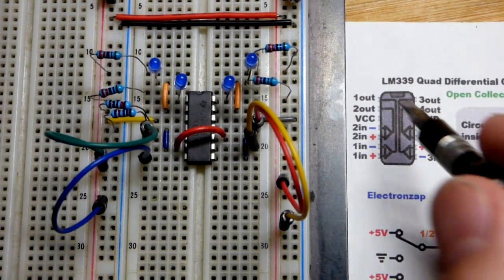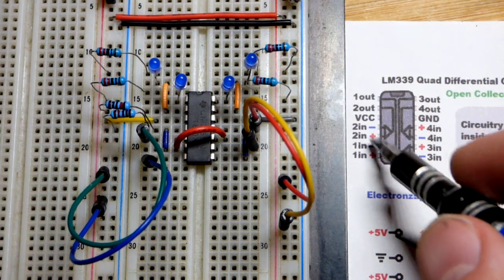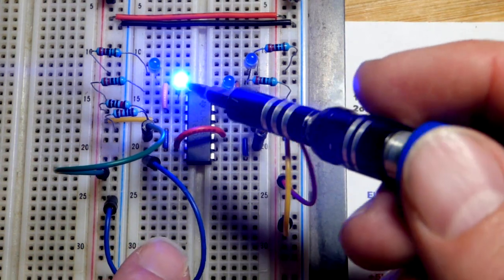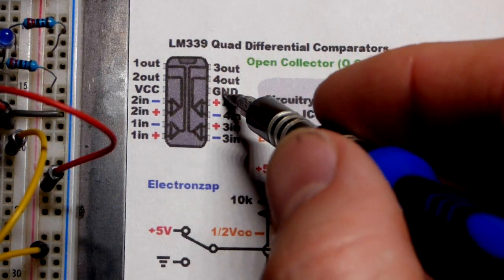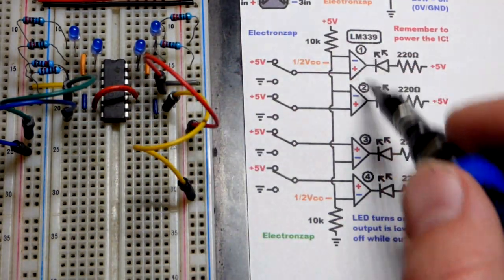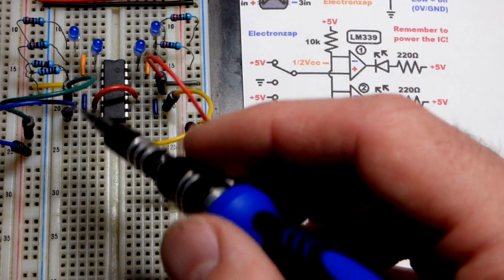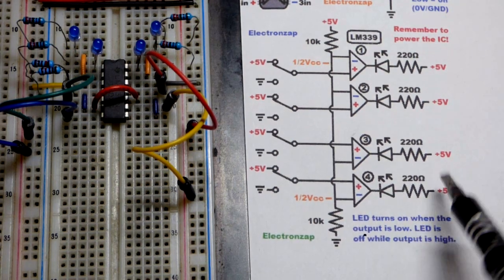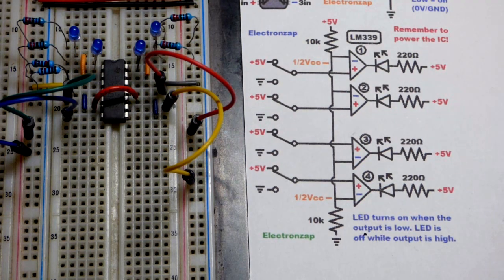LM339 Quad Comparator IC with open collector outputs basic demo circuit schematic by Electronzap